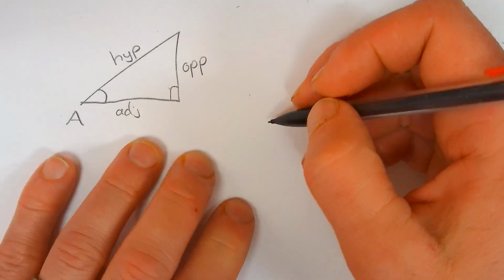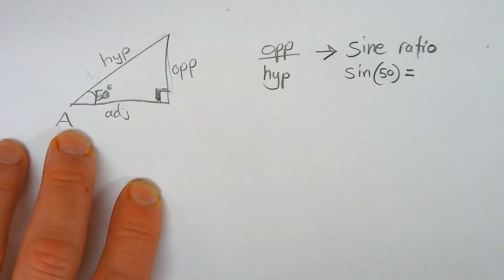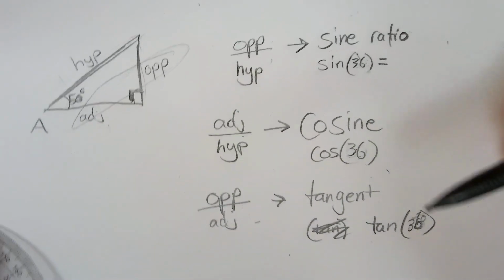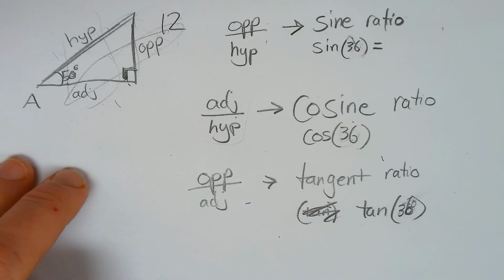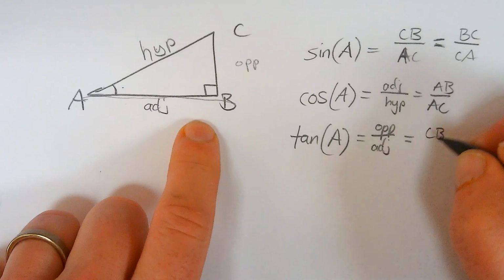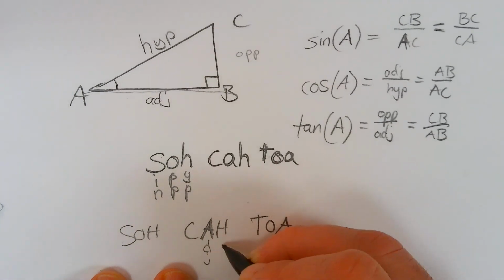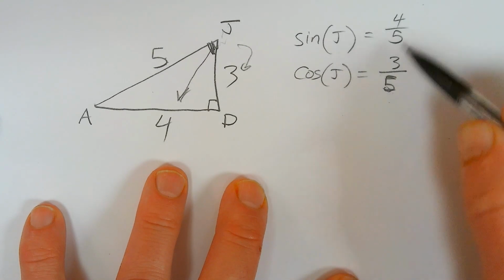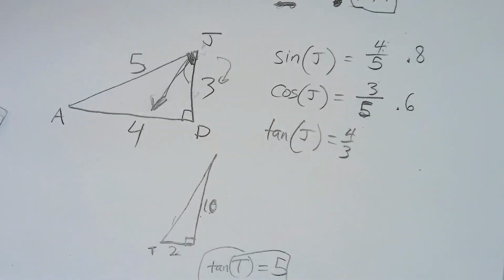intro to ratios